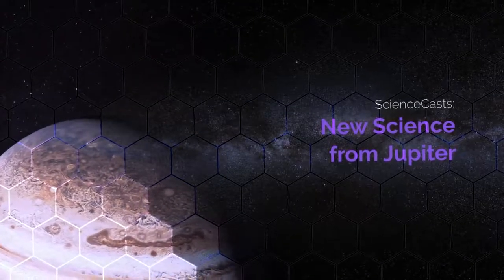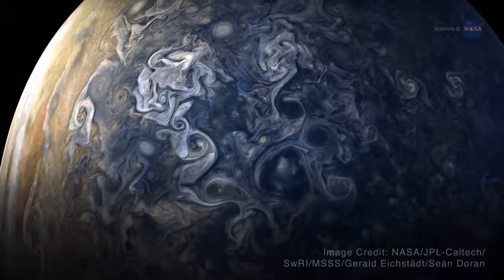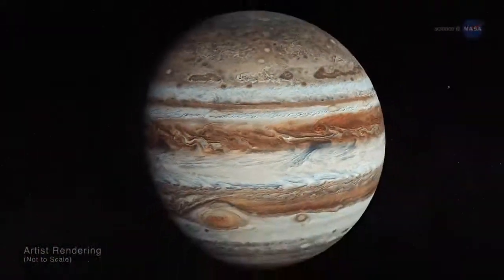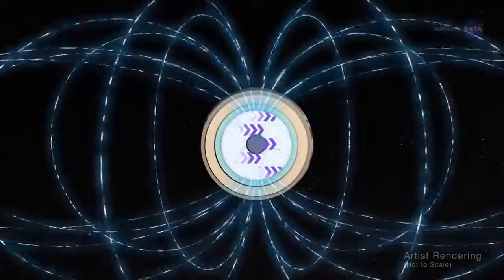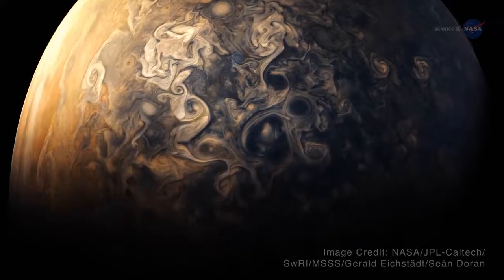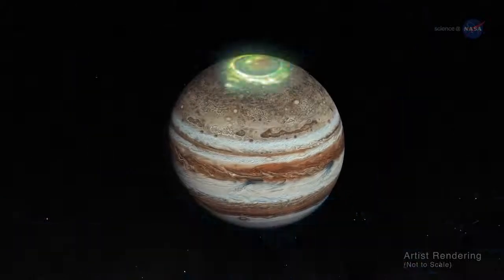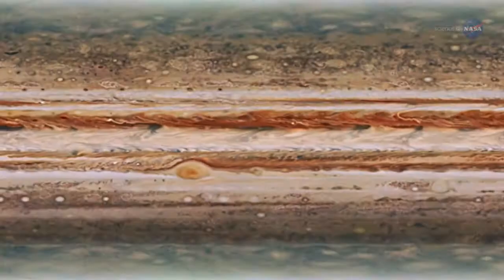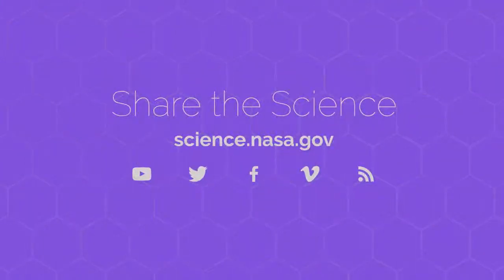NASA ScienceCasts - New Science from Jupiter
This Channel is meant for an audience that appreciates watching scientific documentaries of many kinds, while acquiring information on Biology, Astronomy & Technology, among other areas.
Joing us and rejoyce